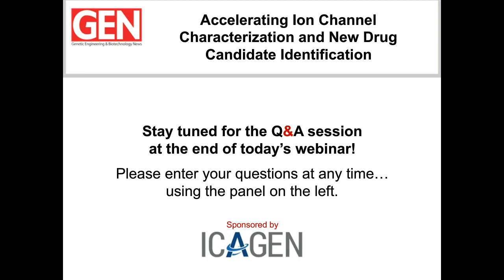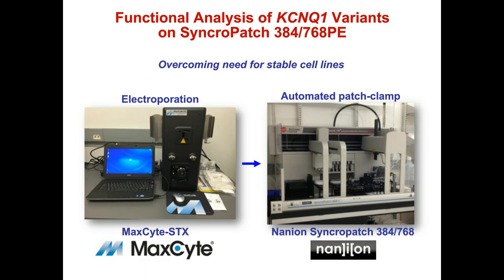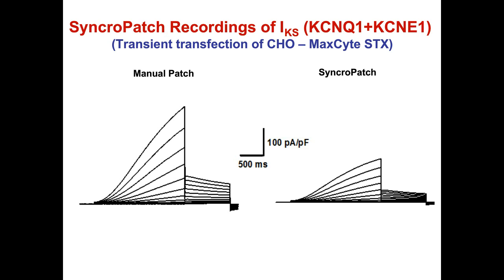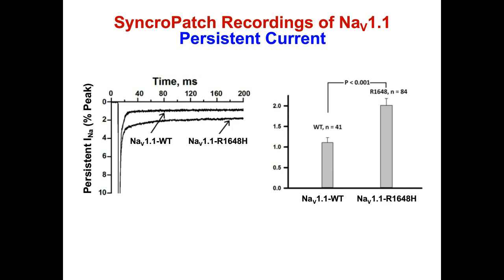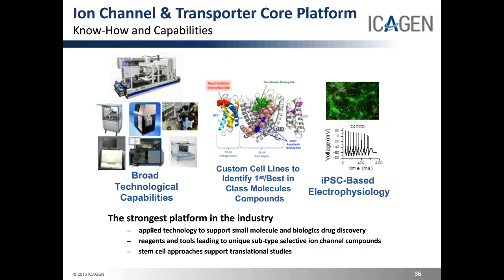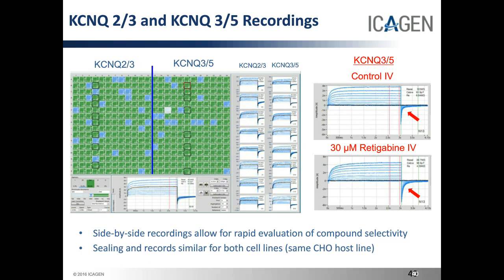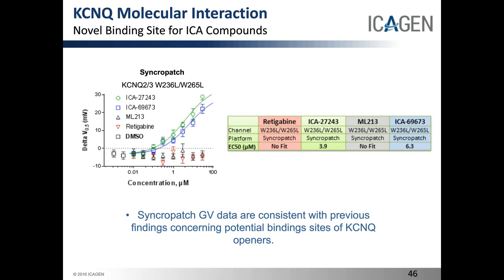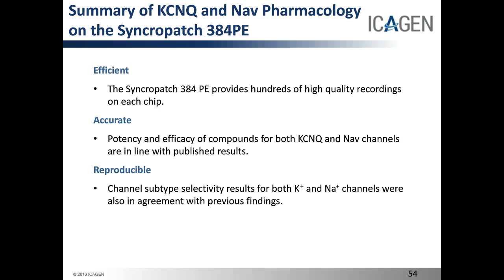Accelerating Ion Channel Characterization and New Drug Candidate Identification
This webinar will focus on the application of Nanion Syncropatch 384PE automated electrophysiology platform to enable better understanding of how human disease associated mutations alter ion channel function, and also facilitate drug candidate characterization.